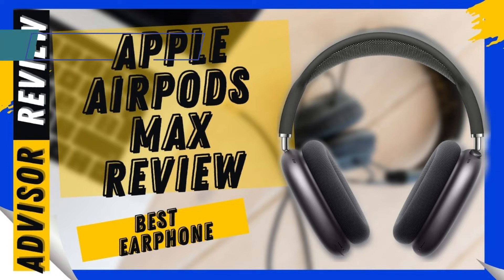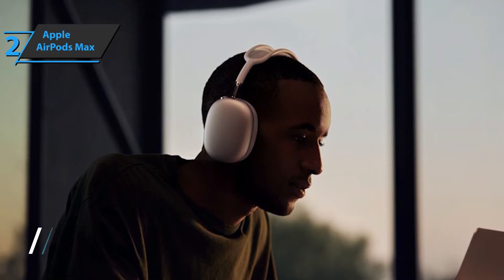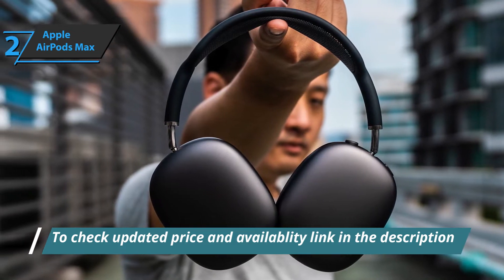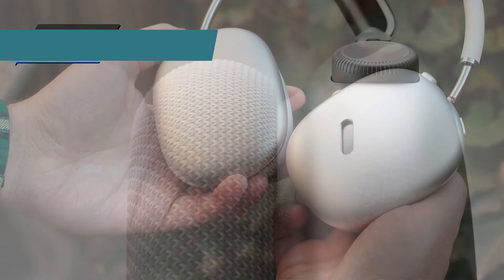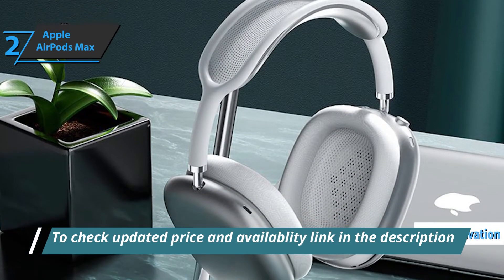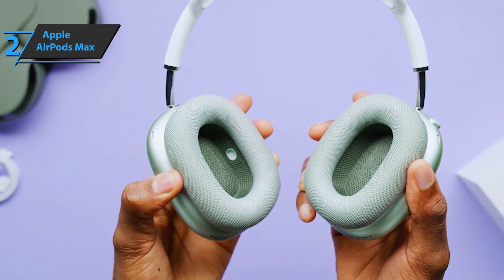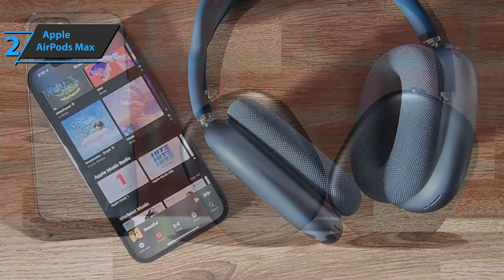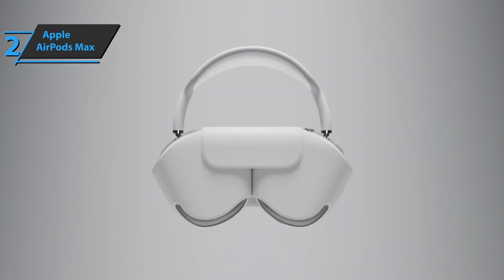Apple AirPods Max full review 2024 - best earphone 2024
Apple AirPods Max